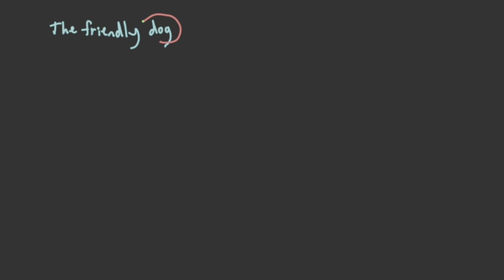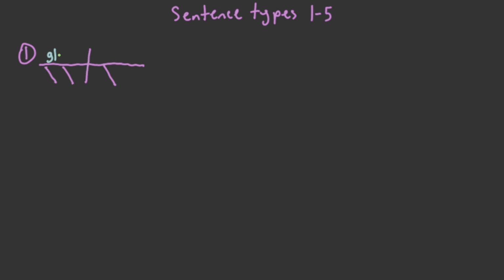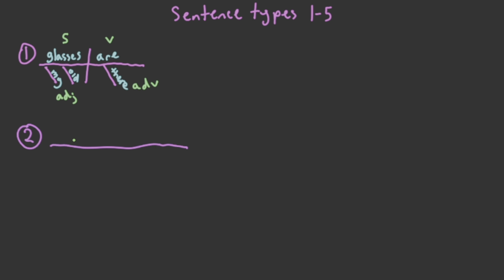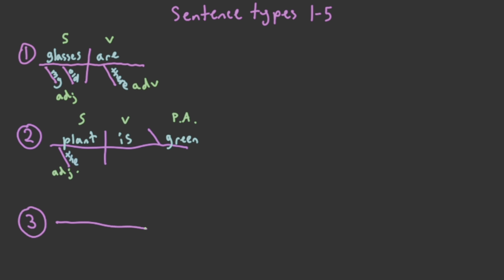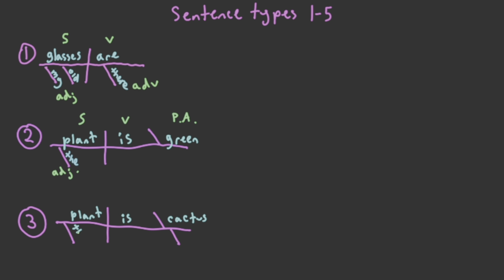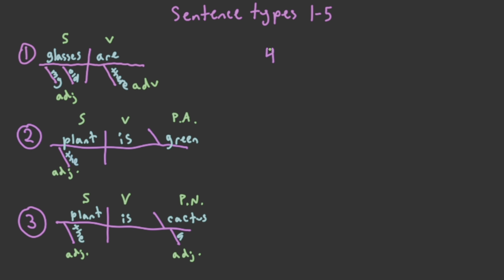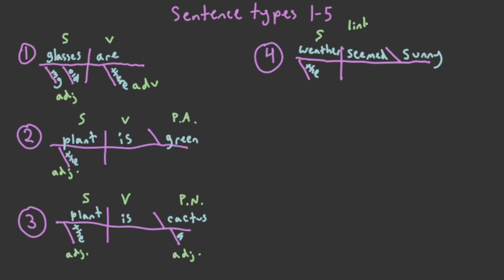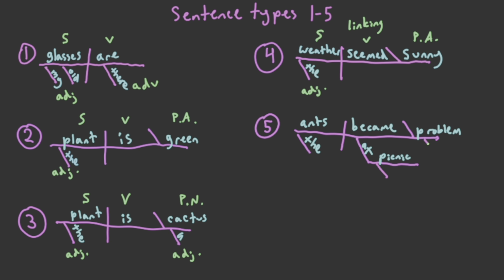Intro to Sentence Diagramming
Sentence patterns 1-5 can be daunting at first, but they are really much more manageable than they first seem!